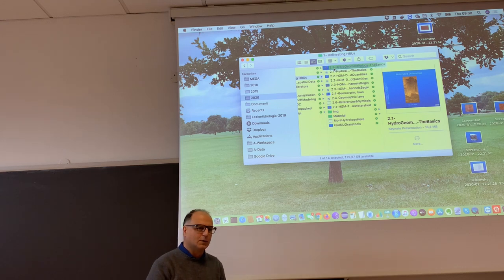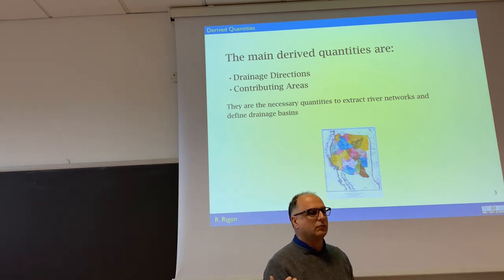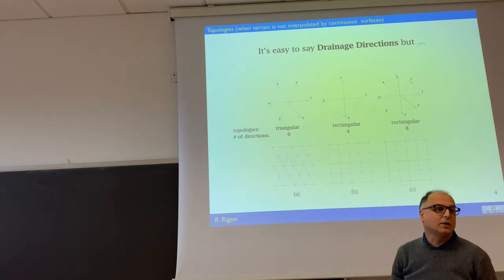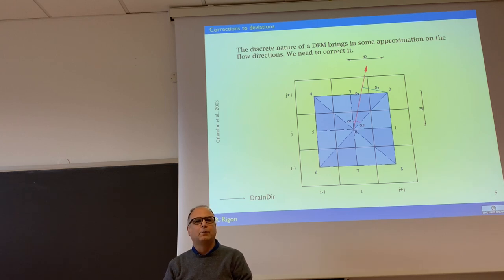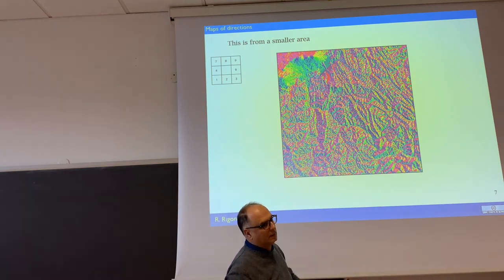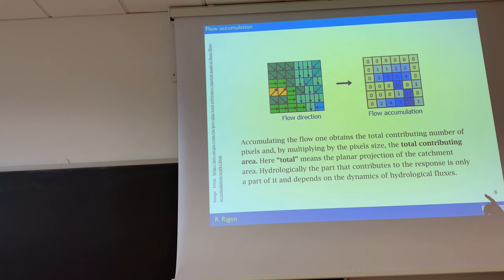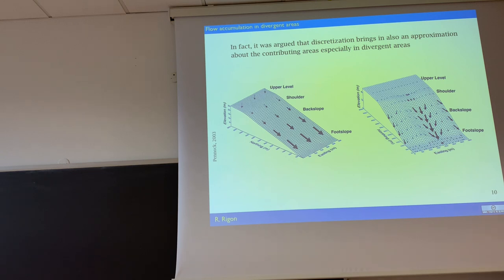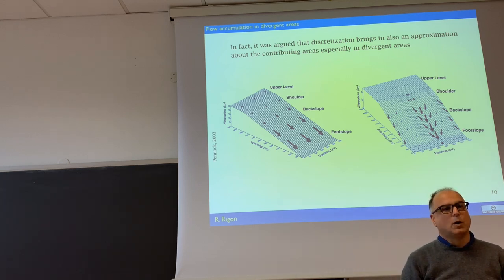GWS2020 TheMainDerivedTopographicQuantities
The main derived topographic quantities are: the drainage directions and the total contributing area. Here it is explained how to get it.